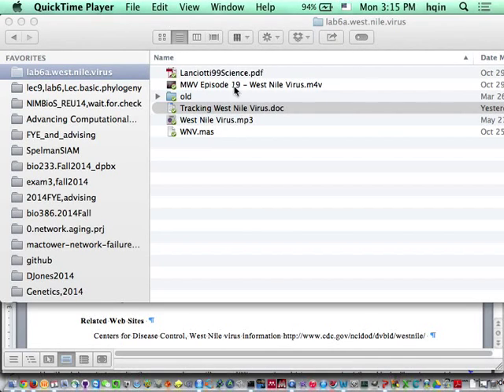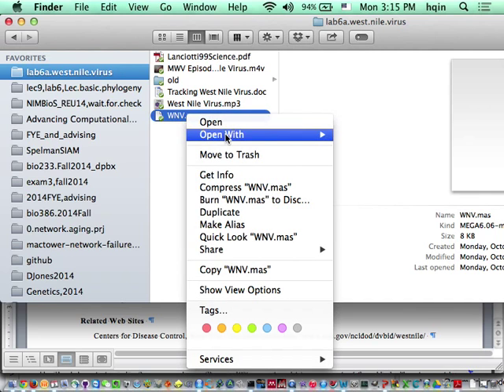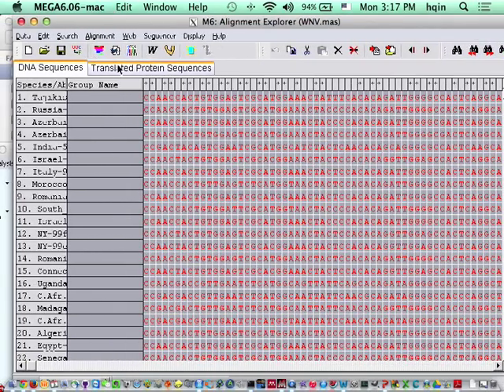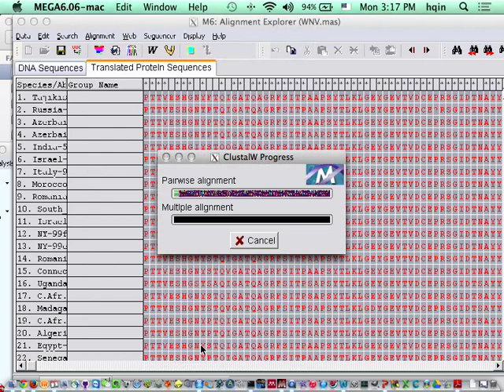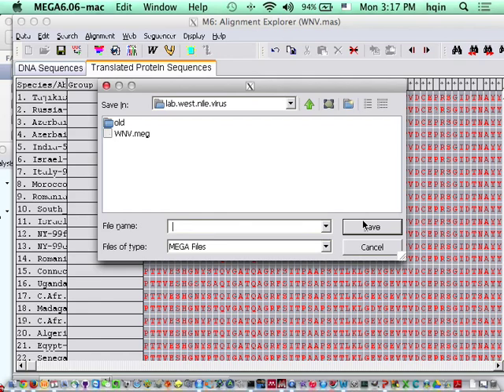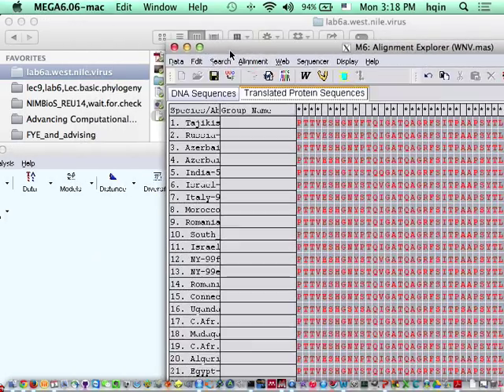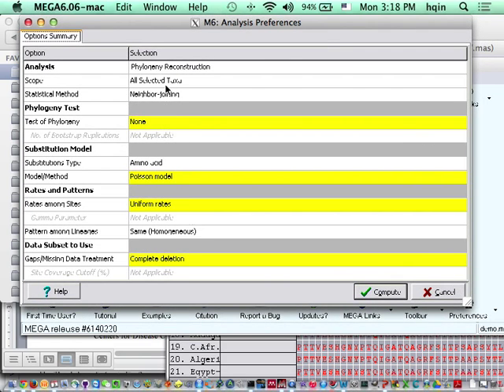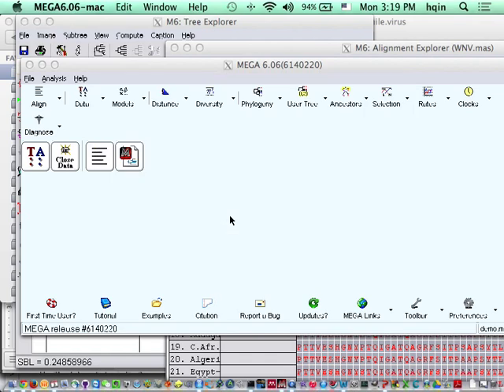Using MEGA to generate phylogeny of protein-coding genes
BIO233, microbiology, Fall 2014, Spelman College